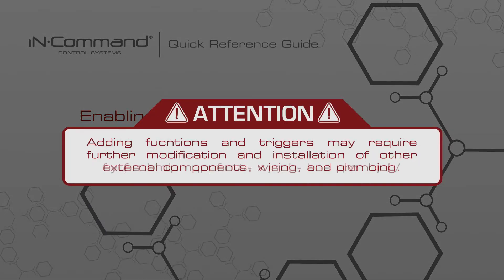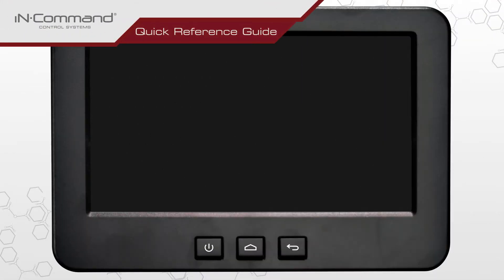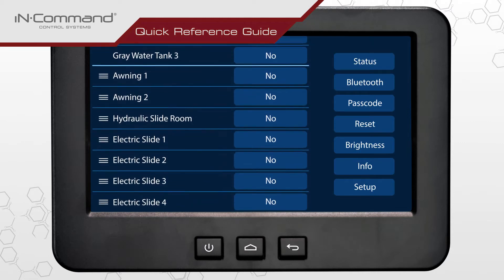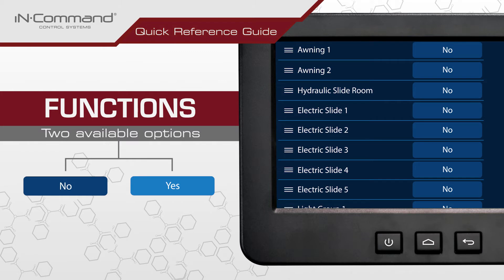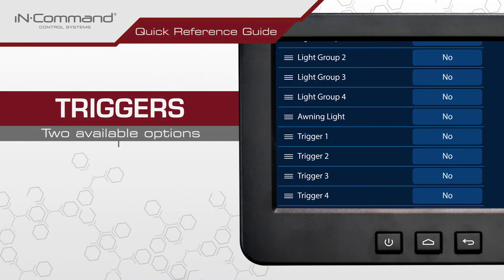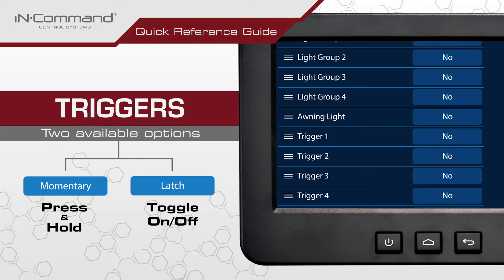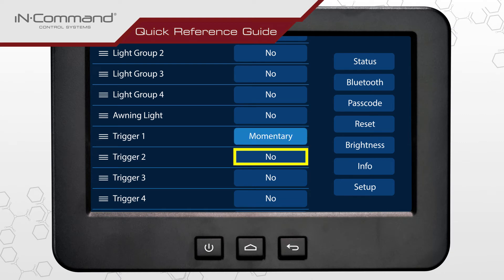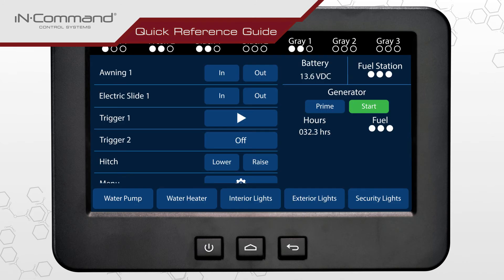iN•Command® | Enabling/Disabling Functions and Triggers (JRVCS1)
Learn how to enable and disable functions and triggers within the JRVCS1.